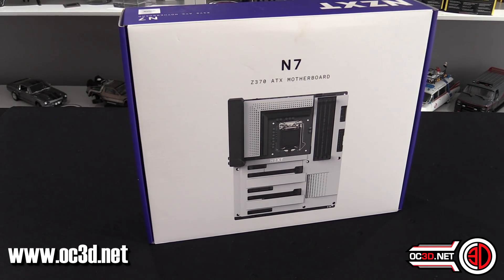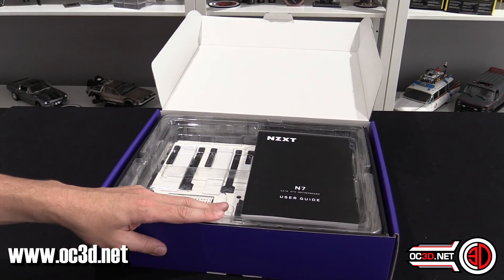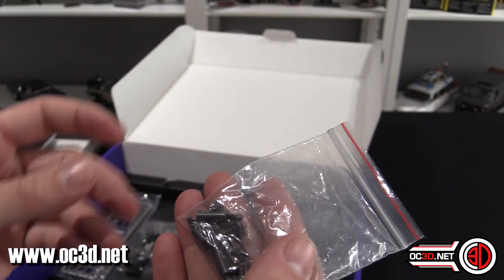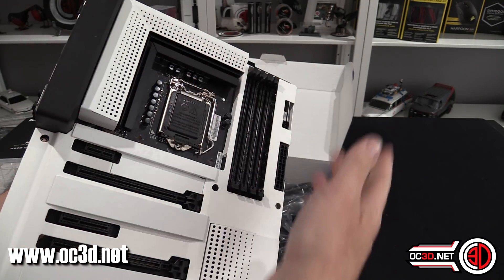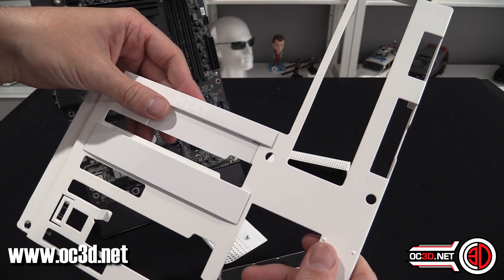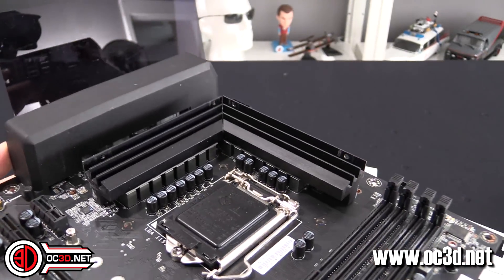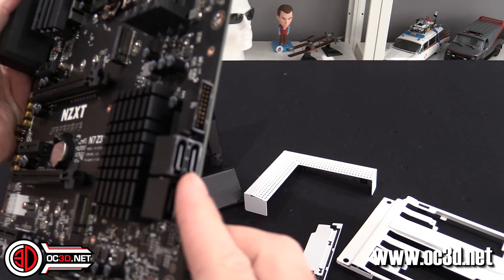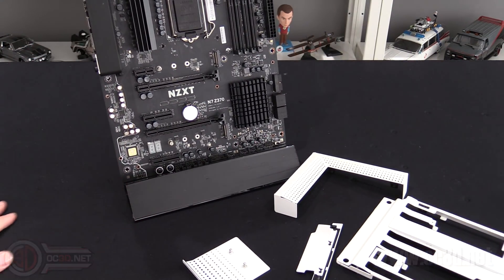NZXT Z370 N7